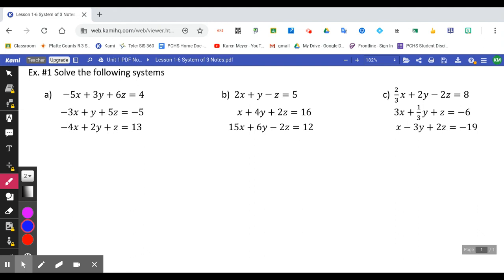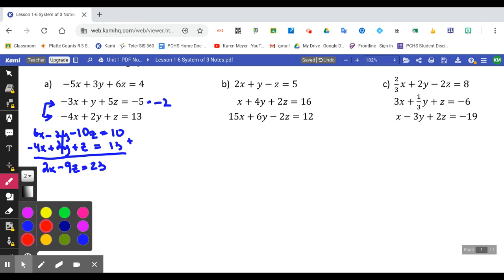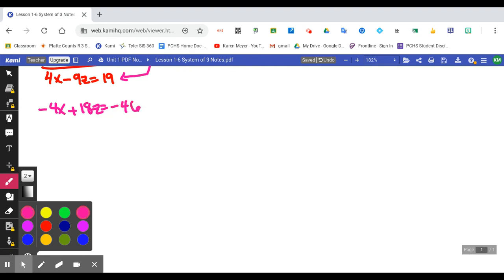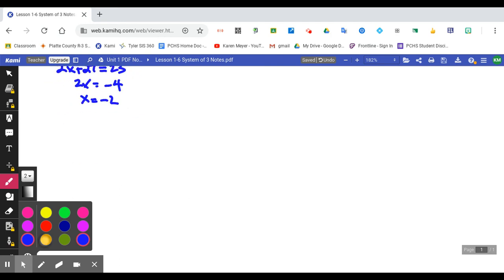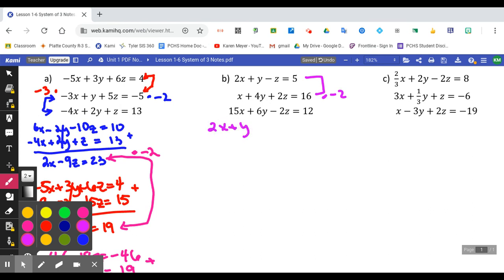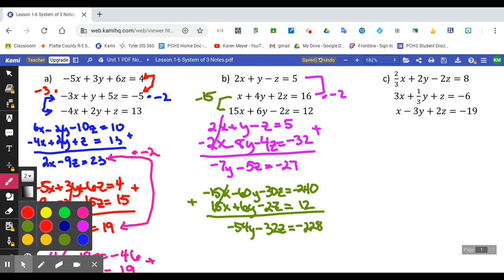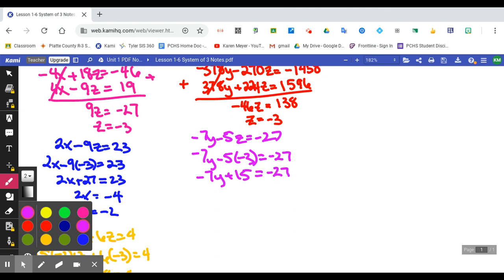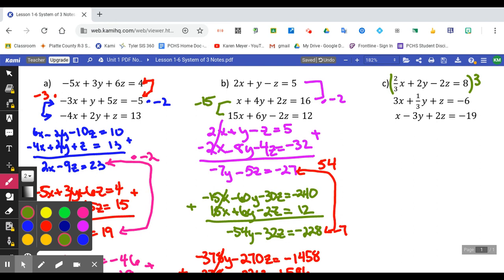A2 Solving system of 3 equations